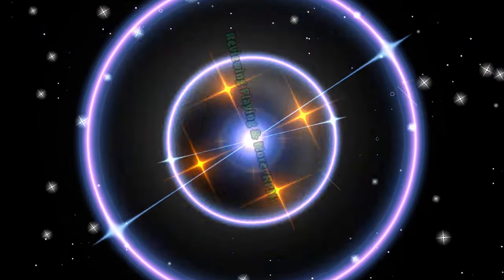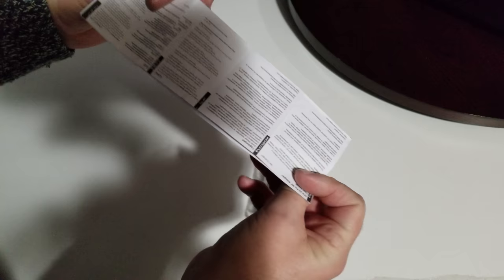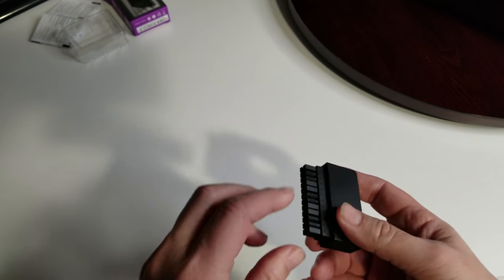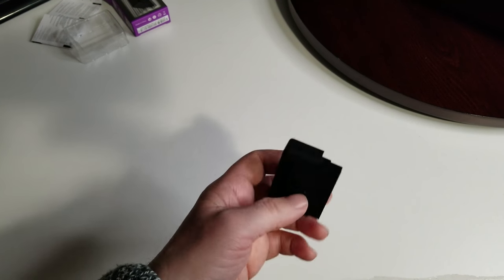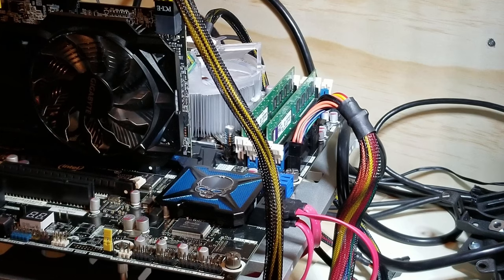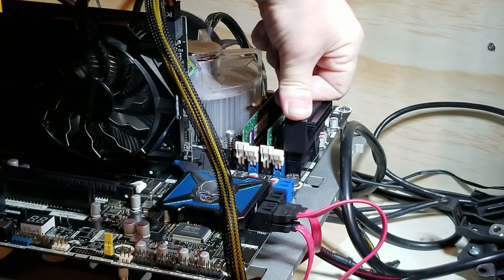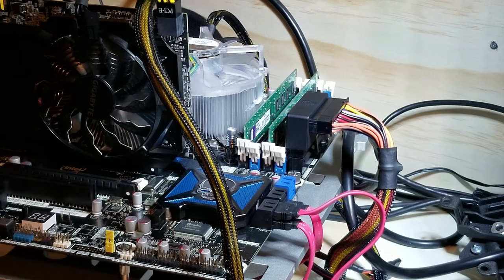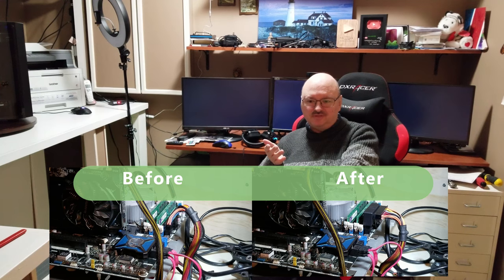Cooler Master 90 degree 24 Pin Power Adapter for Your Motherboard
When you want to have that perfect look, then you need the Cooler Master 90 degree 24 Pin Power Adapter, it'll make things look much nicer...

To get great Discounts on most shopping website use this